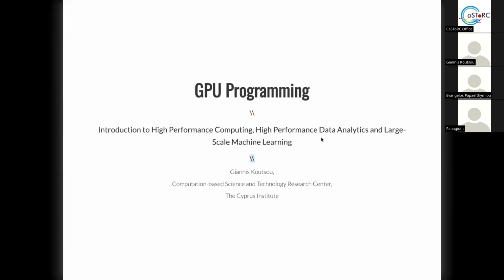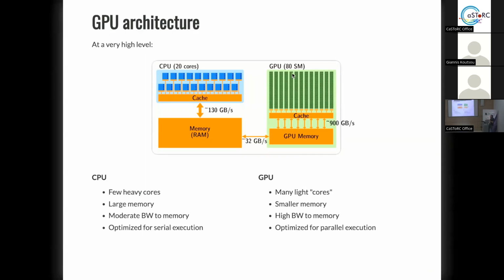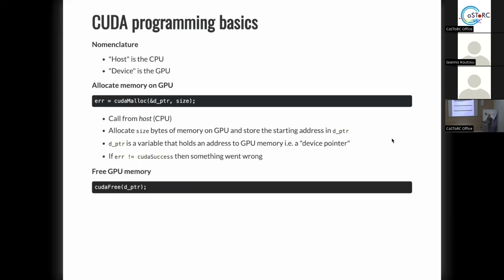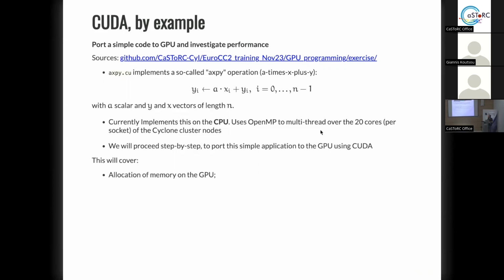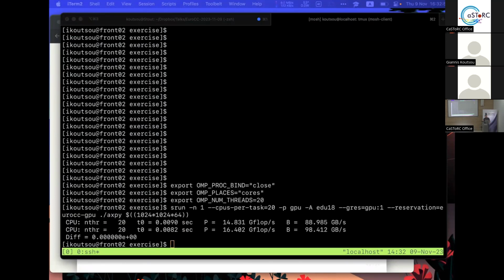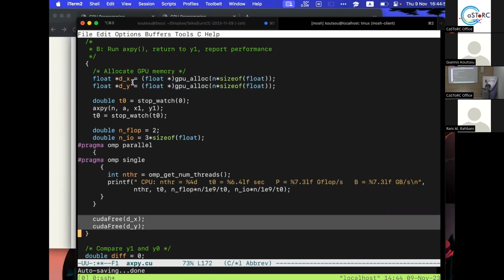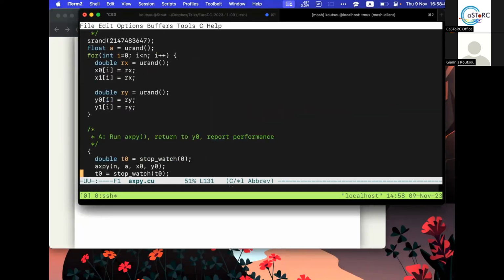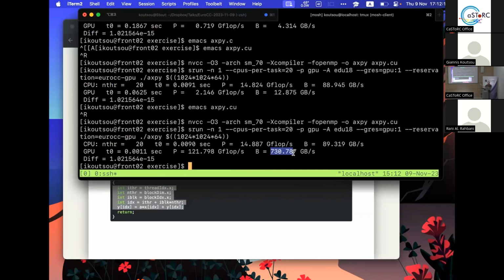Introduction to GPU Programming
Lecturer: Prof. Giannis Koutsou
An introduction to GPU programming using CUDA.
The session includes a hands-on part, during which participants will have the opportunity to try out examples and solve simple exercises. The hands-on component requires some basic understanding of C or C++.